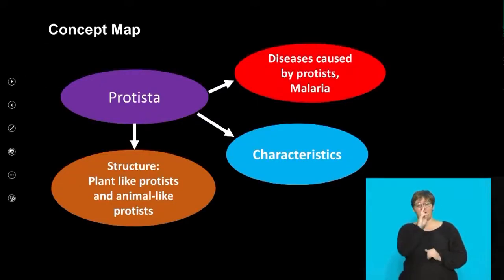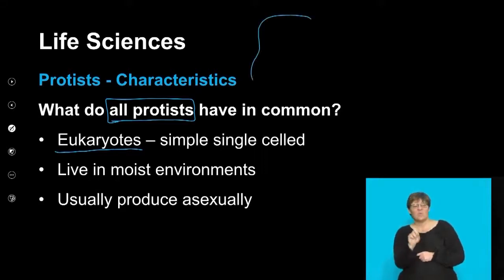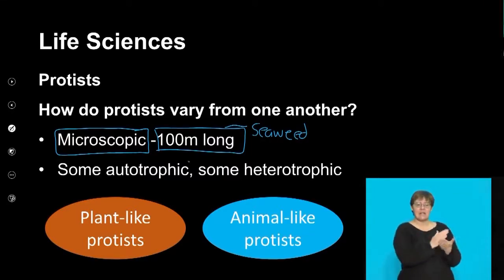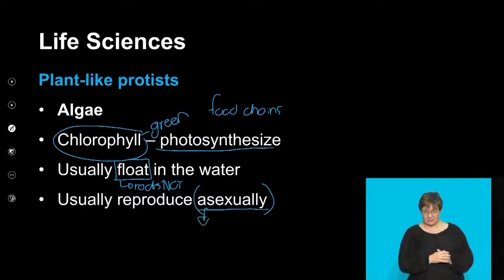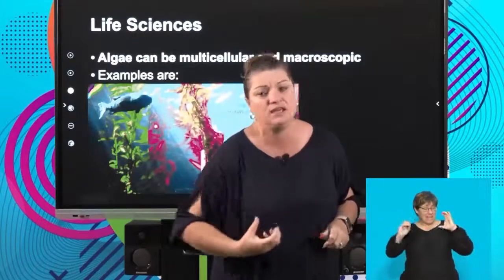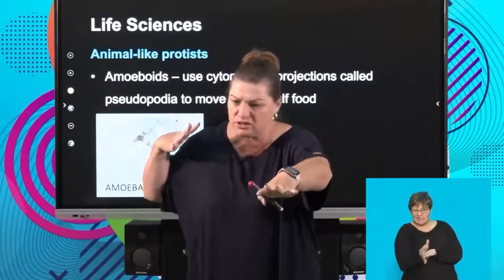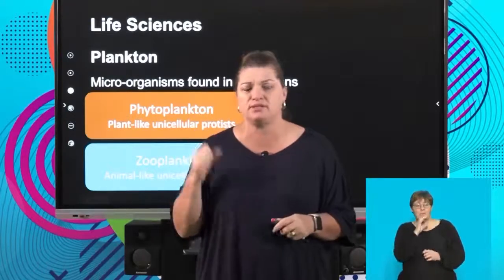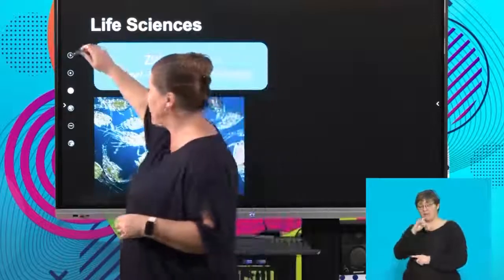Life Sciences Grd 11 Protista S1